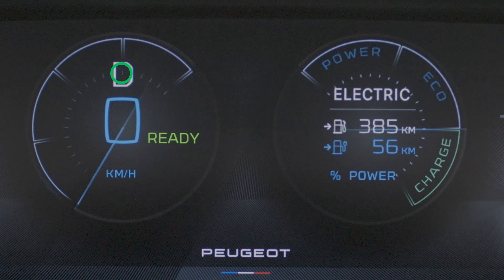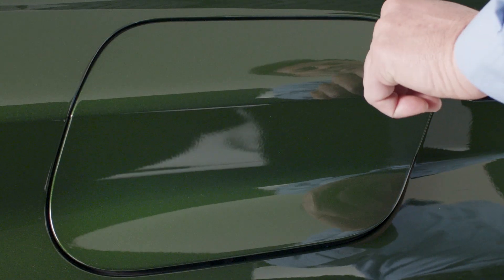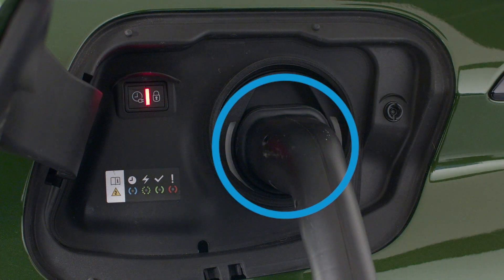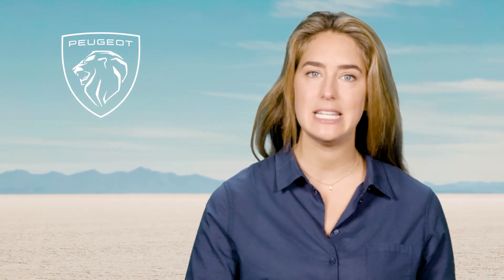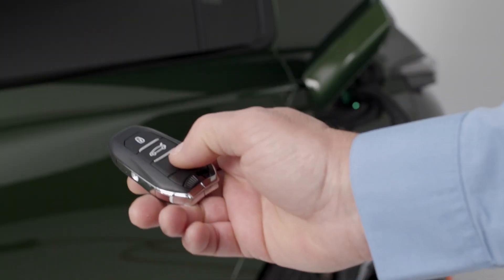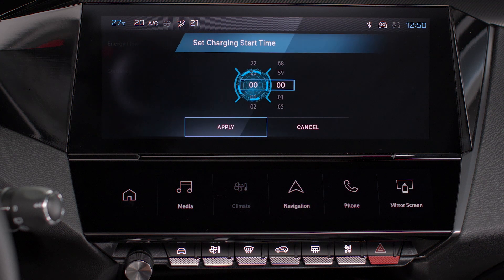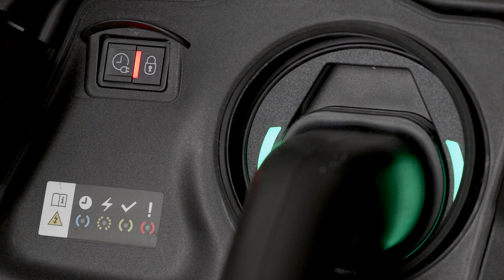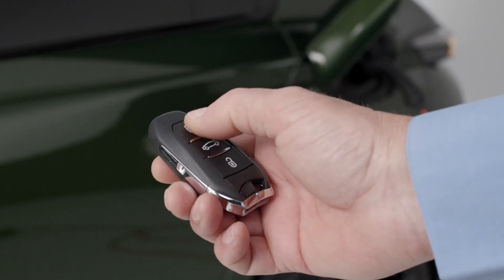PEUGEOT 308 / 308 SW / 408 | Tutorial | Carregamento Doméstico